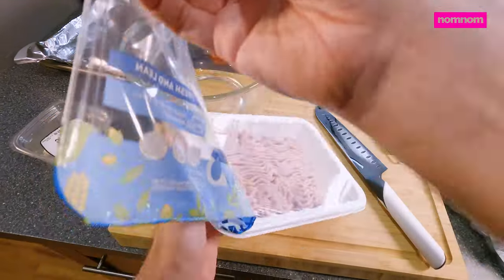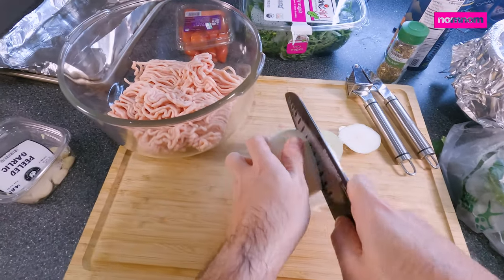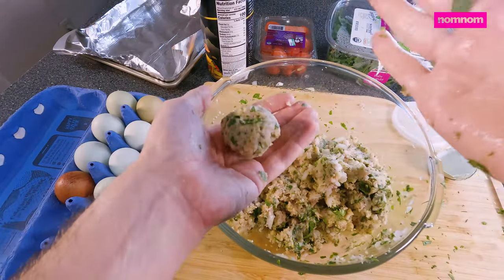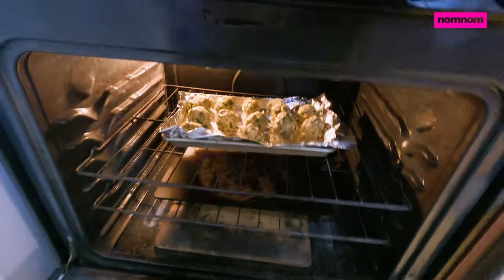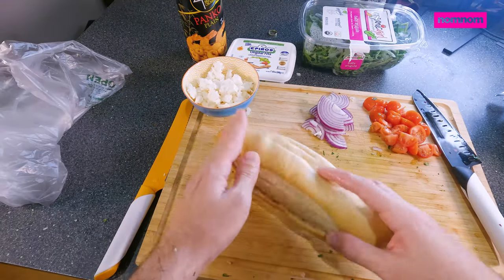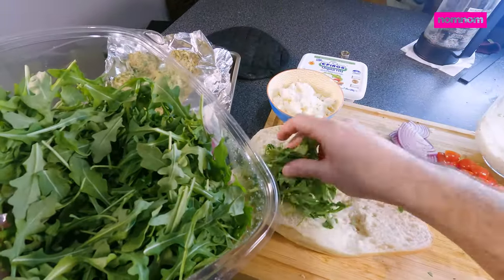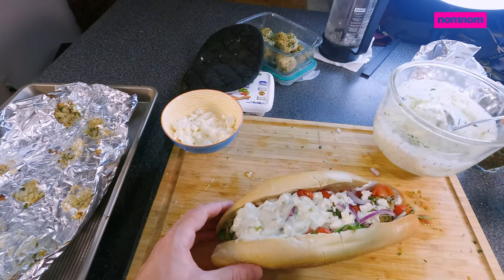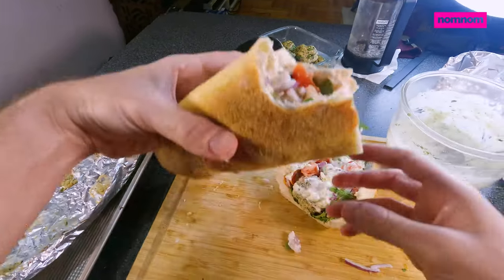Delicious Mediterranean Chicken Meatballs Sub ! * asmr cooking *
Delicious mediterranean chicken meatball sandwich ! Easy recipe with tons of fresh amazing flavor all presented in calm asmr relaxation!

 nomnomsammieboy chicken meatballs meatball hero